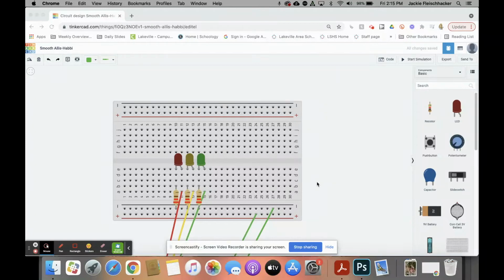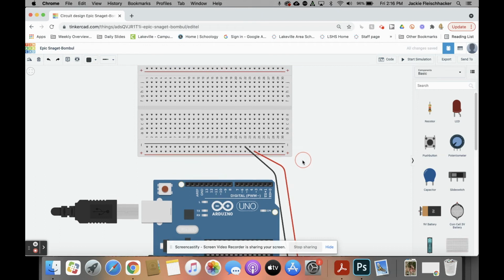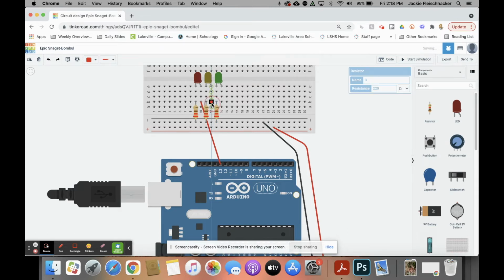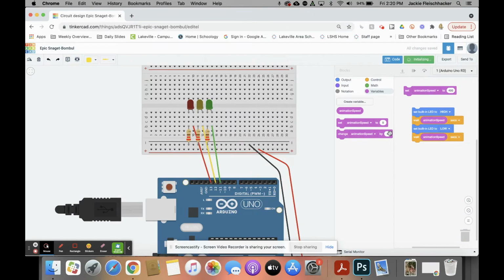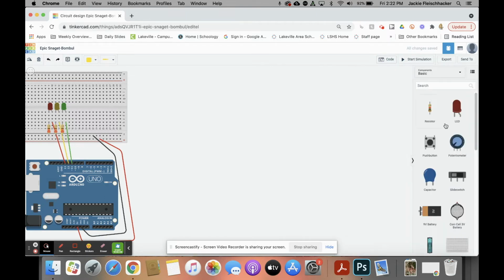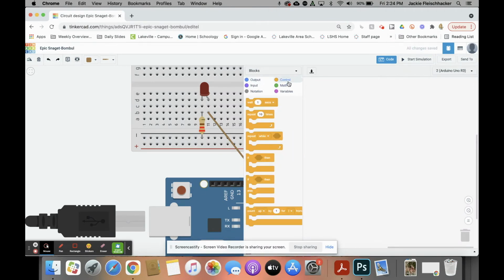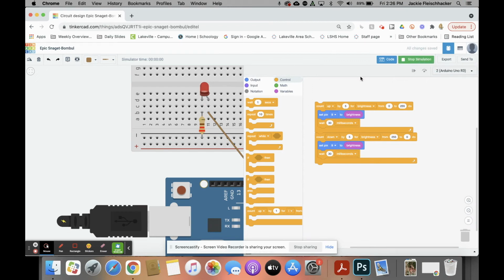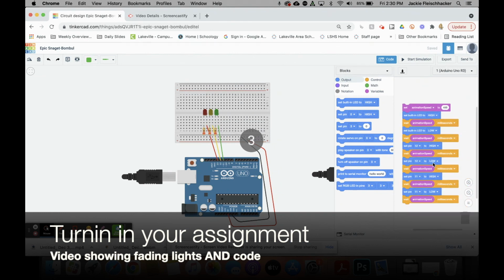Arduino 1 Assignment